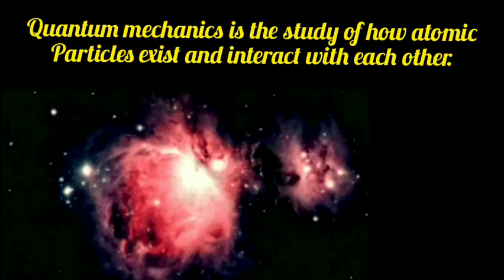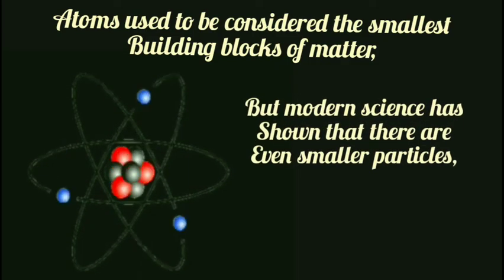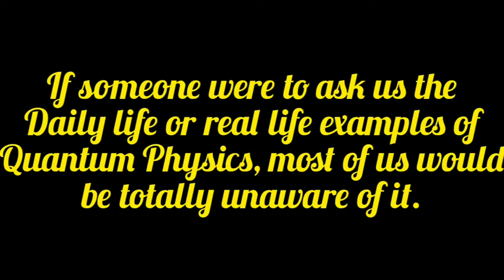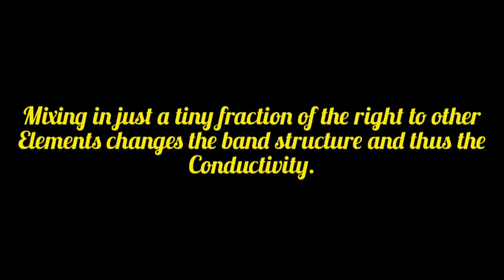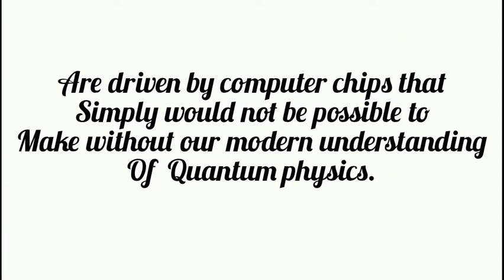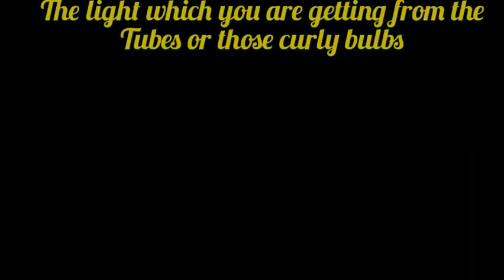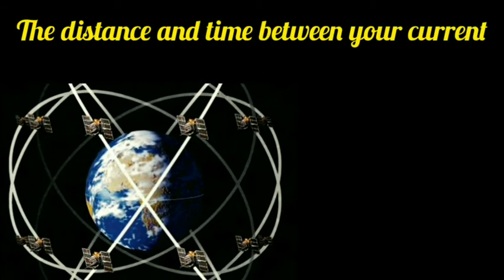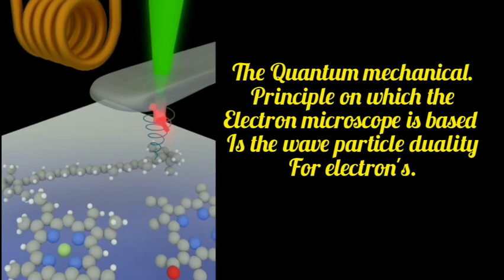Quantum mechanics || Quantum mechanics applications || physics || Learning Arena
Quantum mechanics definition and it's daily life applications .